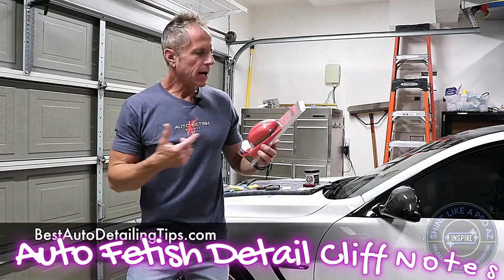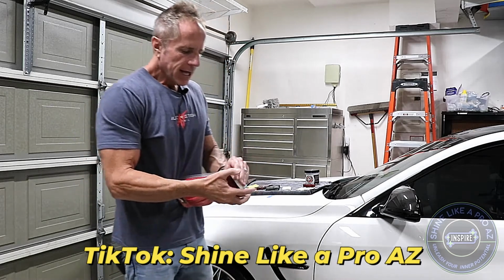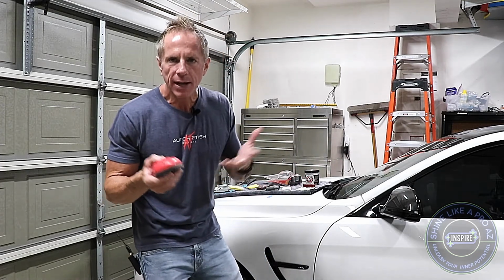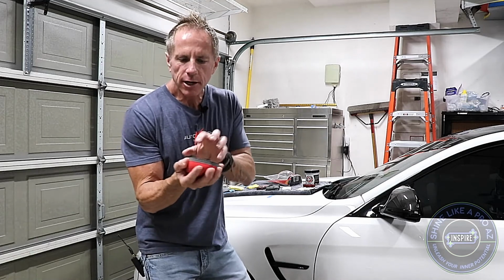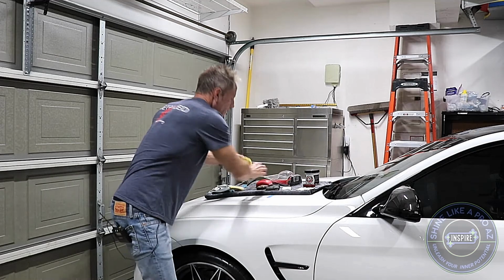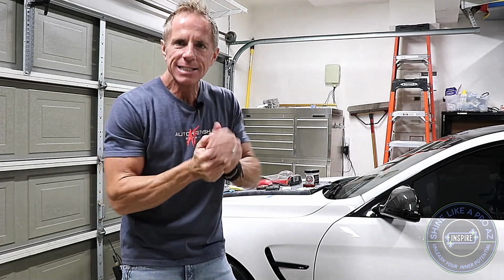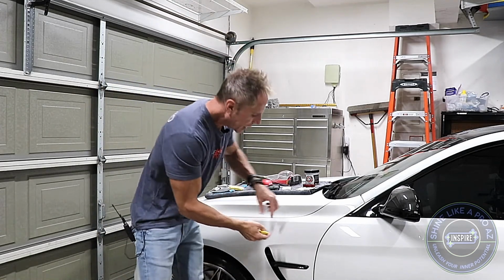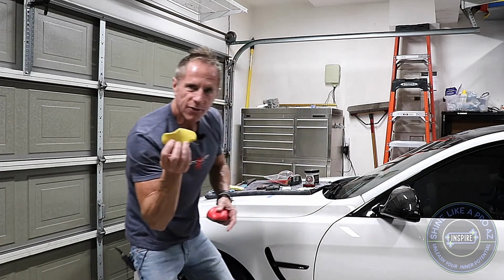Discover the Future of Car Detailing: Say No to Traditional Clay Bar!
The Mothers 2.0 Clay Bar review: is this a legitimate auto detailing tool to decontaminate car paint?
Is this better than traditional detailing clay?
Products for Auto Detailing.
One-Step-Polish
CSI Ceram-X Car Polish (8 oz) (Amazon)
CSI Ceram-X Car Polish (32 oz) (Amazon)
CSI Ceram-X Car Polish (1 gallon) (Amazon)

Microfiber Towels
Kirkland Signature Ultra High Pile Premium Microfiber Towels (36 Count) (Amazon)
AIDEA Microfiber Cleaning Cloth-24PK (Amazon)
Meguiar's Water Magnet Microfiber Drying Towel - 1 Pack (Amazon)
CHEMICAL GUYS Waffle Weave Gray Matter 70/30 Blend (Amazon)
Chemical Guys Professional Grade Premium Microfiber Towels (Pack of 12) (Amazon)

Black Trim Dressing
Chemical Guys VRP Non-Greasy Dry-to-the-Touch (16 fl oz) (Amazon)
Solution Finish - Black Plastic & Vinyl Trim Restorer (12 oz) (Amazon)

The Best Car Wash Soap
Meguiar's Ultimate Wash and Wax (48 Oz) (Amazon)
Mothers California Gold Carnauba Wash & Wax (64 oz) (Amazon)

The Car Washing Tools
Chemical Guys Microfiber Premium Scratch-Free Wash Mitt (Amazon)

Car Washing Kits
Chemical Guys Ultimate Scratch-Free Detailing Bucket and Accessories Car Wash Kit (16 fl. oz) (Amazon)
Chemical Guys Best Two Car Wash Bucket Kit to Wash & Dry (11 Items Including 3 16 fl oz Chemicals) (Amazon)

Car Wax & Spray Detailers
Q-7 Wax spray car wax (16oz) (Amazon)
CSI Q-7 Detailer (32 oz) (Amazon)

Best Car Upholstery Cleaners
Adam's Carpet Drill Brush Combo (Amazon)
Chemical Guys Foaming Citrus Fabric Clean, Easy-to-Use Drill Brush (16 oz), Citrus Scent (Amazon)

Car Upholstery Scrub Brush
Upholstery Brush Set (Amazon)
Rubbermaid Heavy-Duty All-Purpose Scrub Brush (Amazon)

APC (All Purpose Cleaners)
Simple Green Industrial Cleaner and Degreaser, Concentrated, (127.8 Oz) Pack of 1 (Amazon)
Purple Power Industrial Strength Cleaner and Degreaser (1 Gallon) (Amazon)
La's Totally Awesome All Purpose Concentrated Cleaner (1 Gallon) (Amazon)

Tire Dressing
CSI Nu Tyre Lotion (Amazon)

Interior Detailing Tools
TEPE Angle Interdental Brushes 0.4 mm (Pack of 6) (Amazon)
The mission of Shine Like A Pro AZ is to condense extensive videos into concise summaries for a quick grasp. Additionally, I craft 1-minute videos highlighting the core points, saving you hours of viewing time.
 "Dive deeper into Auto Detailing with Auto Fetish Detail on YouTube. For comprehensive videos and insights! Head over to his channel now."